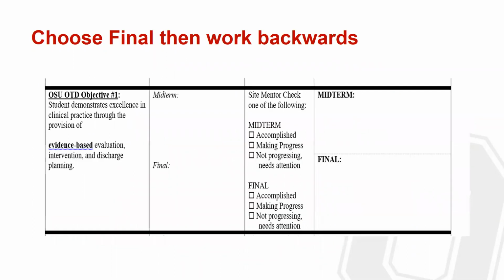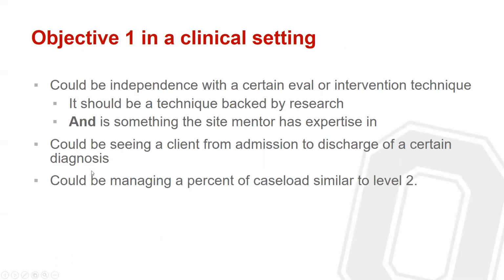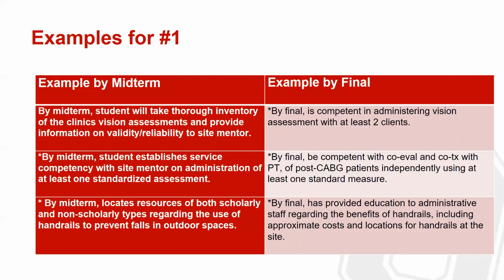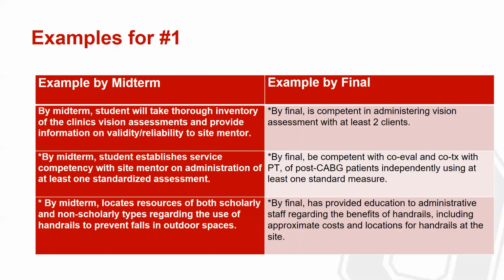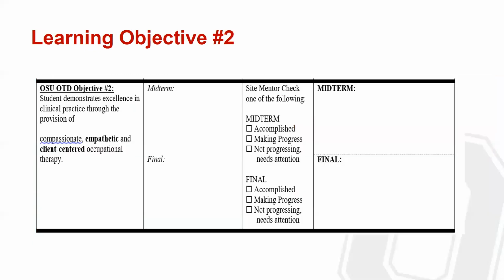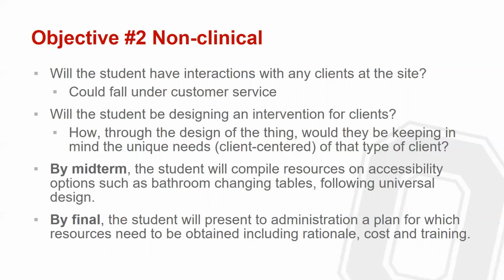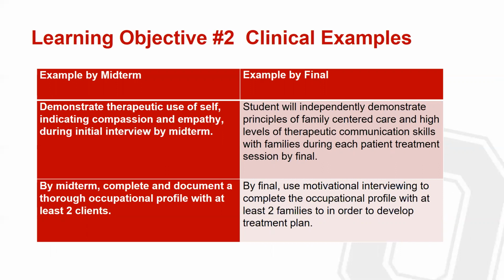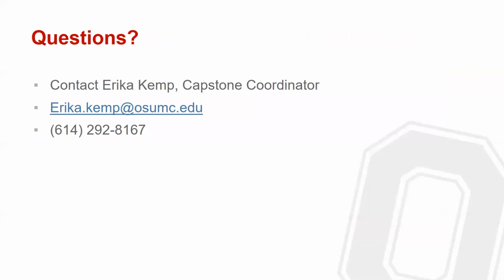learning objective 1 & 2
Description and examples for OSU Capstone Experience learning objectives 1 & 2.